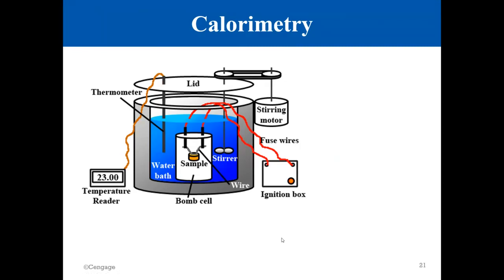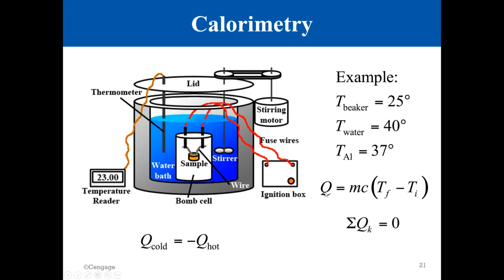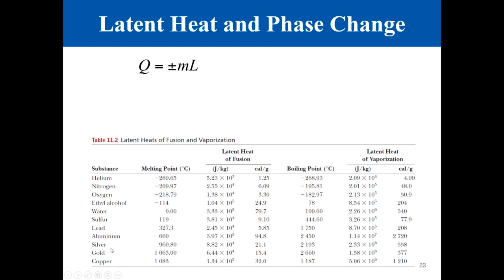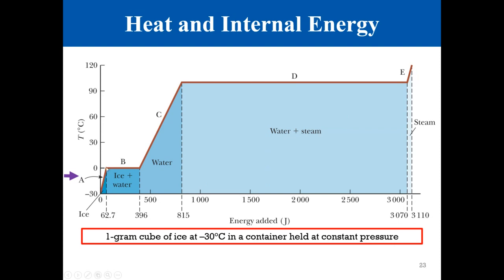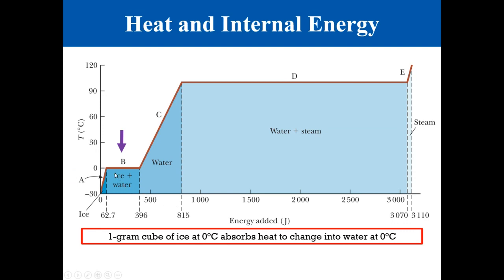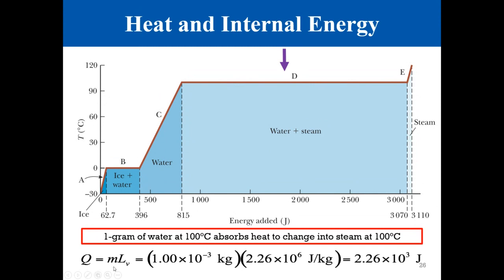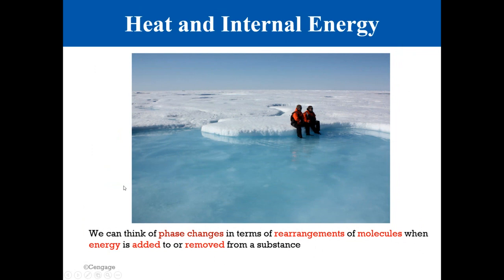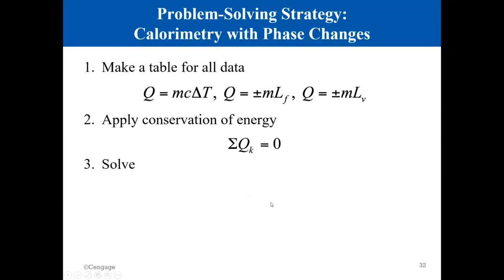11.3-4 Calorimetry, Latent Heat and Phase Change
Chap 11: Energy in Thermal Processes
11.3-4 Calorimetry, Latent Heat and Phase Change